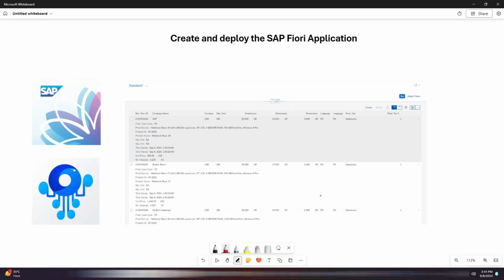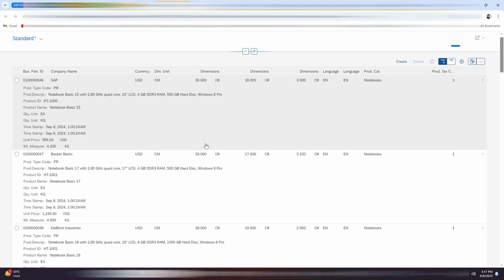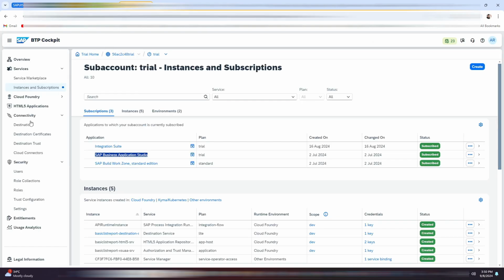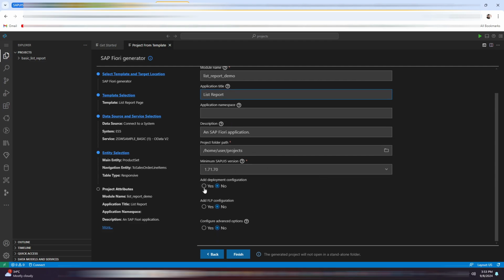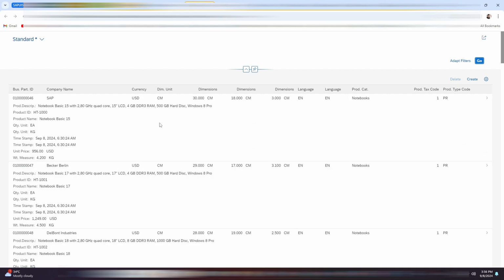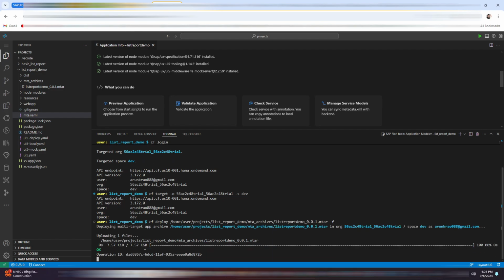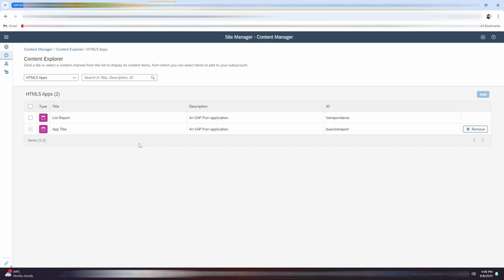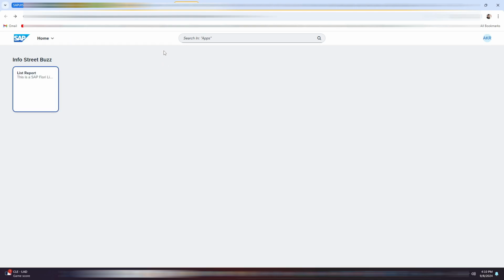Create SAP Fiori List Report App | Deploying App in Cloud Foundry & Access via SAP Build Work Zone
Welcome to InfoStreetBuzz! In this tutorial, you'll learn how to create a simple SAP Fiori List Report application using the ES5 OData service, deploy it to Cloud Foundry, and access the app via SAP Build Work Zone.

We start by explaining what SAP Fiori and SAP Build Work Zone are, followed by a step-by-step guide on creating, deploying, and testing your Fiori app. Whether you're a beginner or an experienced SAP developer, this video will help you understand how to integrate SAP Fiori with the cloud.

🔗 Key Topics:

What is SAP Build Work Zone?
Creating a List Report app with ES5 OData service
Deploying the app to Cloud Foundry
Accessing the app via SAP Build Work Zone

Let me know if you’d like to adjust any part!